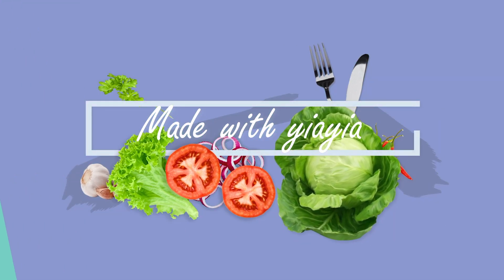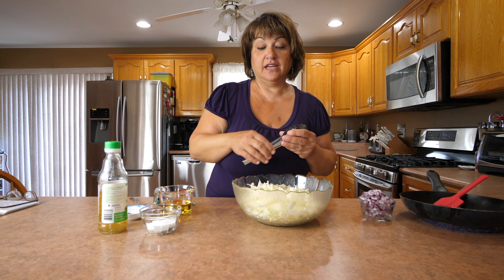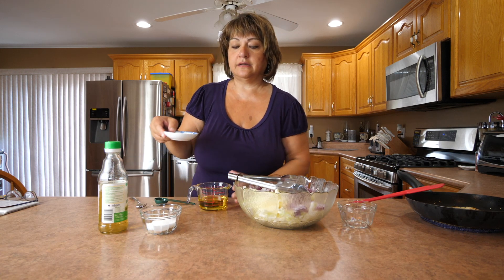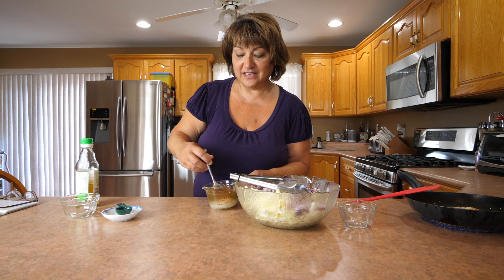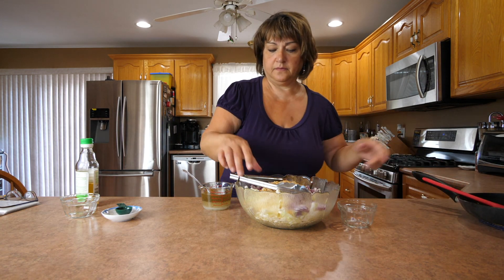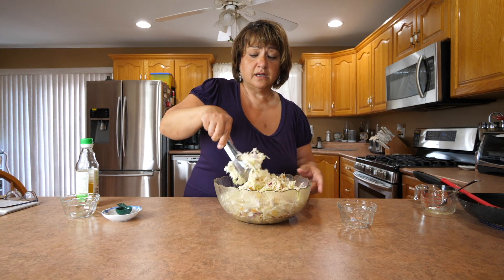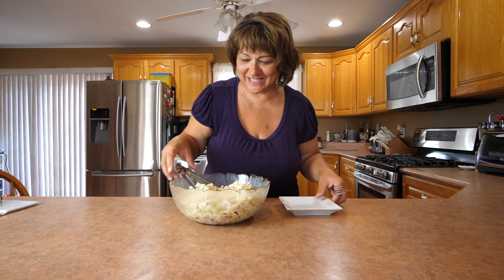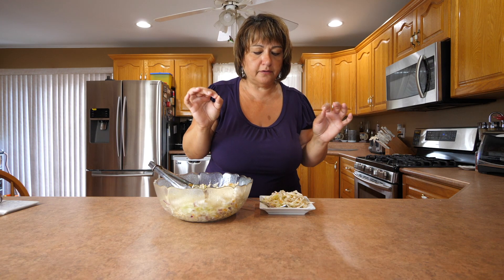How to make an easy delicious Cabbage Salad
This is a delicious, refreshing salad. Cabbage is so good for us and best eaten raw. The nuts give a beautiful crunch and the slight sweet and sour dressing makes this do delicious.
Try this amazingly easy recipe and you will enjoy how delicious it is.

Ingredients:
Cabbage
Red onion
Slivered almonds
Sesame seeds
Dressing:
Avacado Oil
Rice Vinigar
Sugar
Salt
Pepper

Check out the video to see how easy it is to make and to get the measurements.